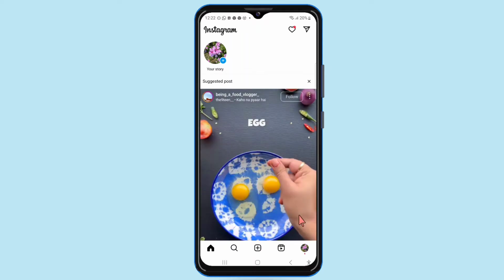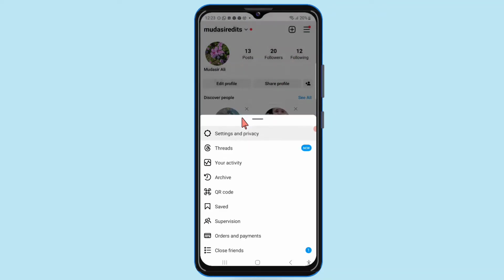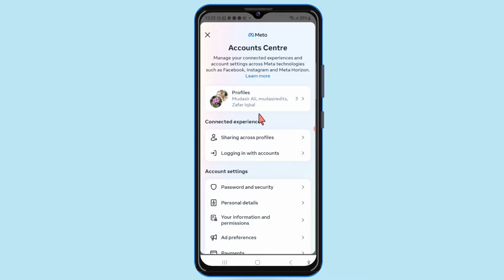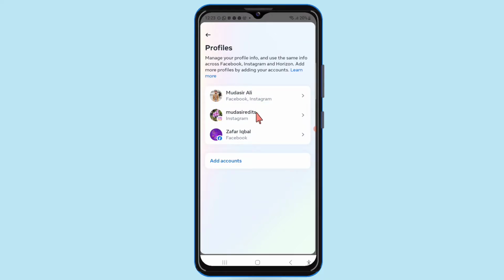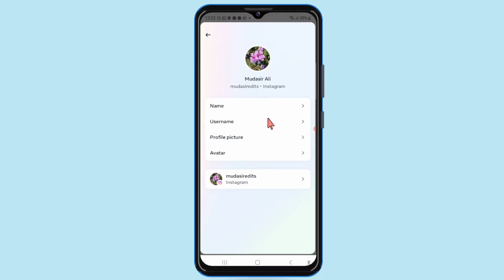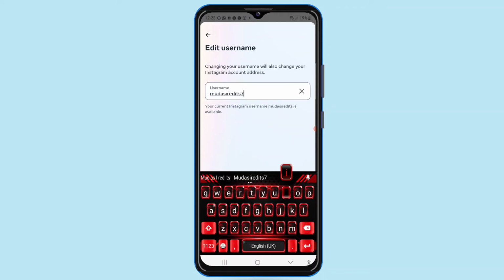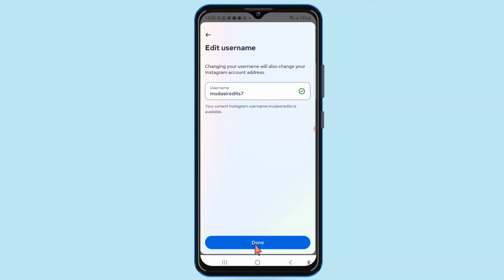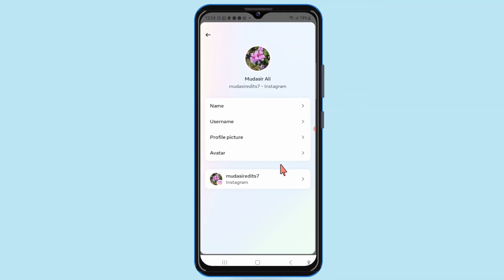how to change instagram username | how to change username on instagram 2024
If you're wondering how to change your Instagram username, you're in the right place! In this video, we'll show you how to easily change your username on Instagram in 2024. Follow along for step-by-step instructions and tips on choosing a new username that will help you stand out on the platform. Don't miss out on this important update to your Instagram profile, watch now!